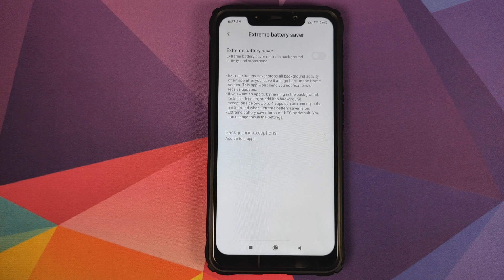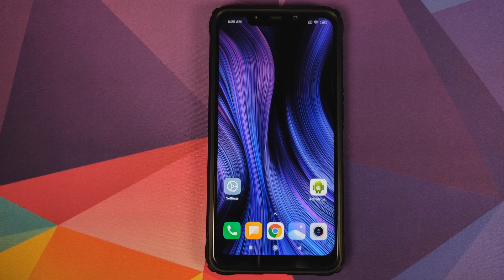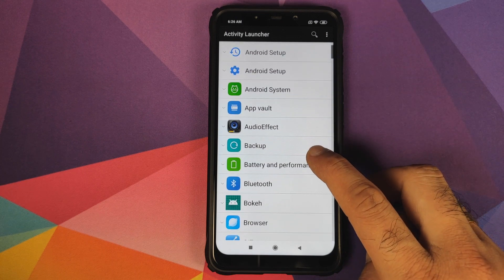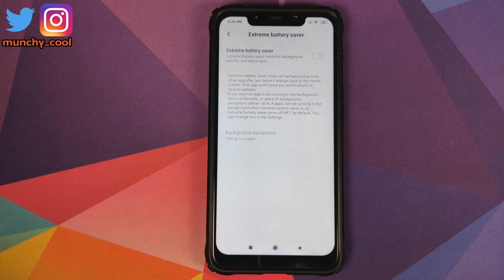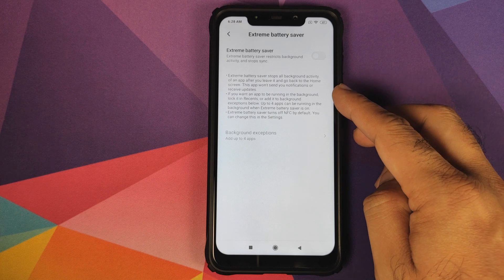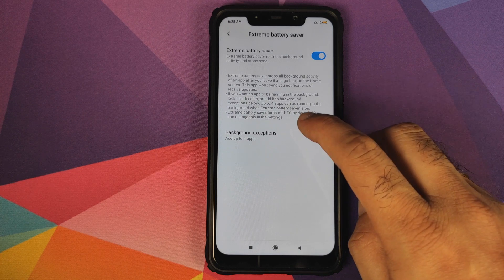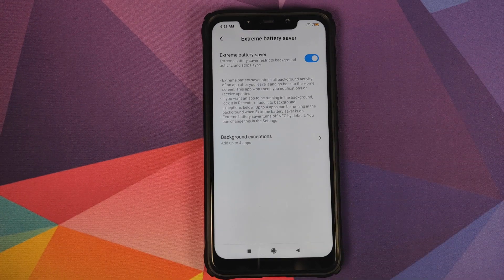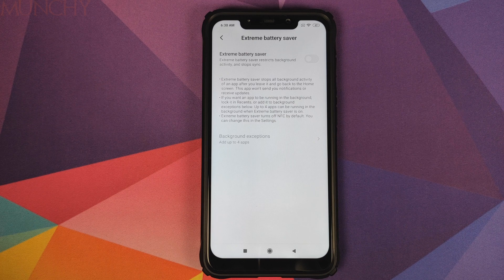MIUI 11 | How to Enable Extreme Battery Saver | Without Root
As a Flipkart associate I earn from qualifying purchases.

Do you want to learn how to enable extreme battery saver mode in MIUI 11 without having to root your device? In this detailed video tutorial we will show you how to enable extreme battery saver mode in MIUI 11 without having to root your device. This method will work on MIUI 11 based on Android 9.0 Pie and Android 10.

*How to Root Videos for Redmi K20 Pro & Xiaomi Poco F1*